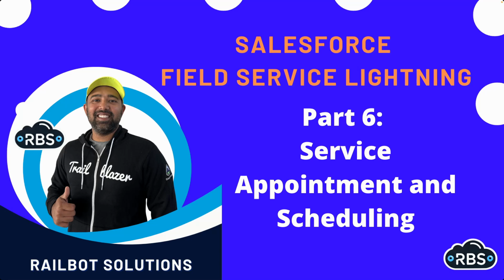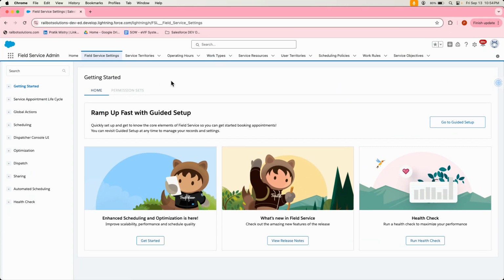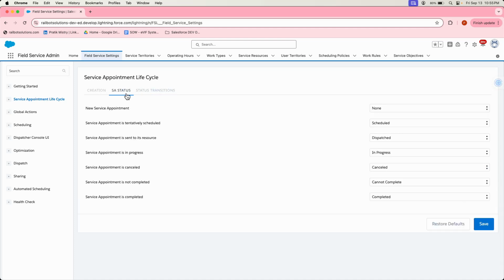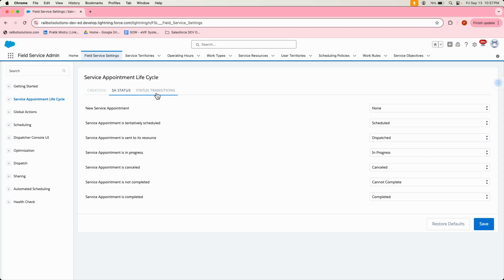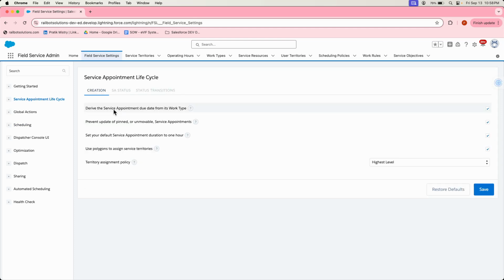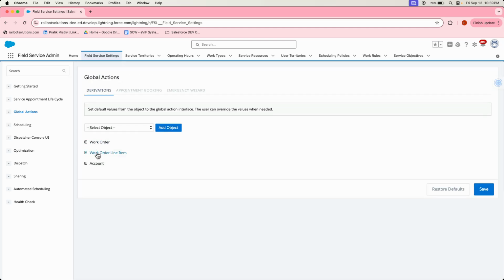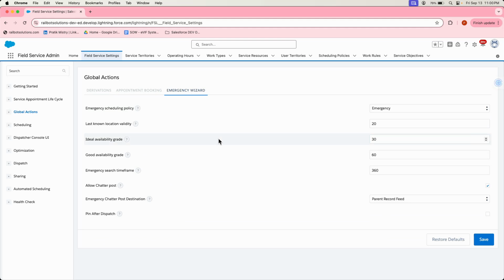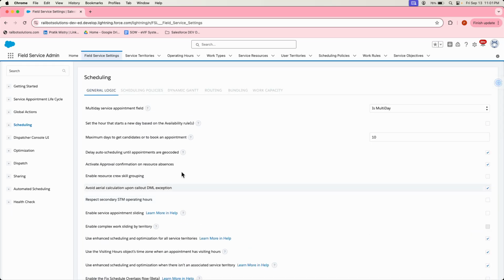Service Appointment Lifecycle and Scheduling Settings in Salesforce Field Service Lightning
Discover the complete lifecycle of Service Appointments and how to configure Scheduling Settings in Salesforce Field Service Lightning (FSL). This video covers everything from creating and managing service appointments to understanding the key scheduling settings that ensure effective and timely service delivery. Gain insights into optimizing your field operations and providing exceptional customer experiences with Salesforce FSL.